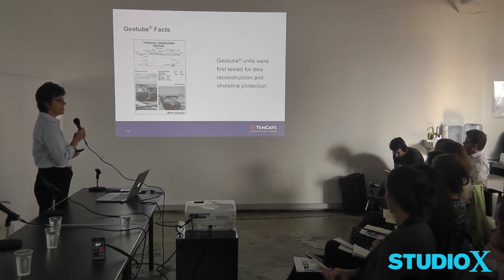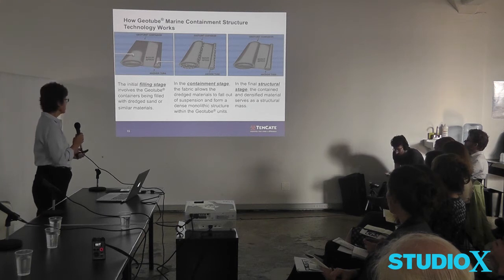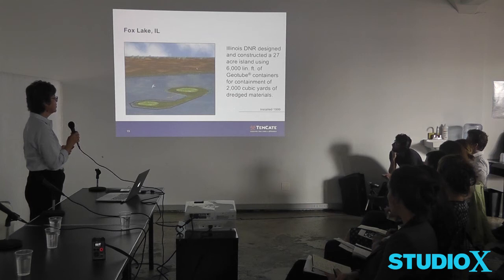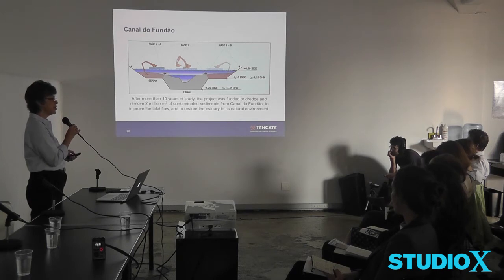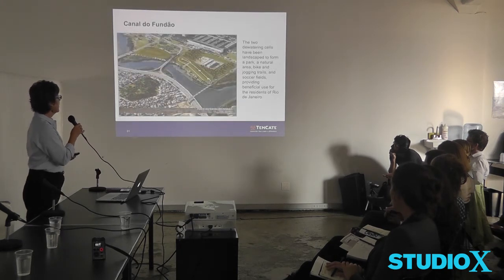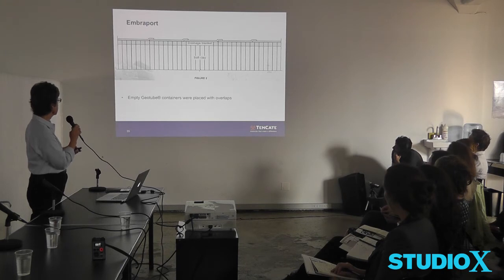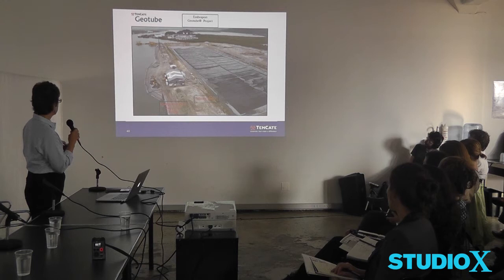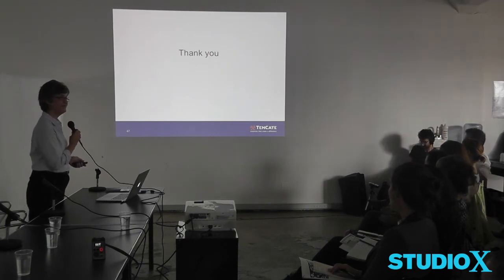Dredgefest 9/13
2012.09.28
Part 9 of 13
Vicki Ginter: TenCate Geotube Technology

On Friday, September 28 we welcomed the Dredge Research Collaborative for an afternoon of conversation about the human acceleration of sediments. As the DRC, who first discussed their research in a Live Interview at Studio-X NYC (LI@SX) in January 2012, note, "New York is a city built on dredge," from its filled-in shoreline and deepened harbor channels to contemporary projects aimed at the restoration of marshland ecology and the remediation of toxic sites. This Dredgefest Symposium served as an opportunity for conversation between corporate practitioners, government agencies, urbanists, artists, industry experts, and the general public.

The schedule was as follows:

1:00 pm Dredge and the Anthropocene
In three short talks and a panel discussion, we introduce the idea of dredge as a process that is interconnected with a much larger regime of human sediment handling practices, and examine ways that humans act as geologic agents.

Participants include:
Lisa Baron, Project Manager, USACE
Eric Sanderson, Landscape Ecologist and author of Mannahatta
Roger Hooke, Research professor, University of Maine
Andrew Genn, Senior Vice President, NYC Economic Development Corporation

3:00 pm Circularity and Feedback
Short talks by leading practitioners examine the current evolution of the handling of sedimentary resources from twentieth-century linear industrial models towards twentyfirst-century methods that create cycles, positive feedback loops, and resilience in the face of contemporary environmental challenges.

Participants include:
Bill Murphy, e4sciences
Douglas Pabst, EPA's Dredged Material Management Integration Workgroup for the NY/NJ Harbor

4:45 pm Regeneration and Public Participation
With a talk and panel, we examine the emergence of dredge as a resource for environmental regeneration, as in the current restoration of island wetlands within Jamaica Bay using dredged material from channel deepening projects. This section will also highlight the grass roots of dredge, looking at practitioners who enable public participation through their work.

Participants include:
Kate Orff, SCAPE and Columbia University GSAPP
Meredith Comi, Director, Oyster Restoration Program and NY/NJ Baykeeper
Dave Avrin, Chief of Resources at Gateway National Recreation Area, NPS

6:00pm Dredge reception at Studio-X NYC